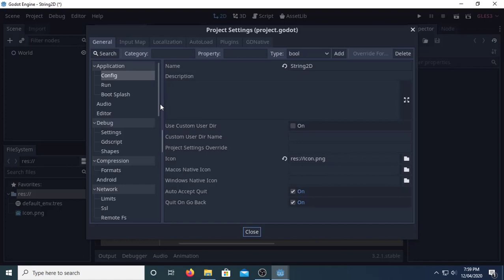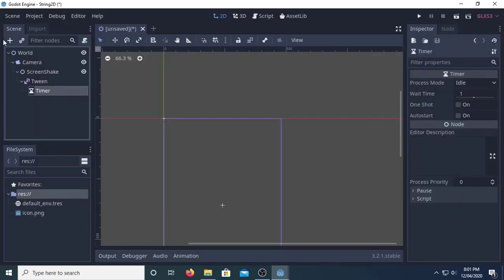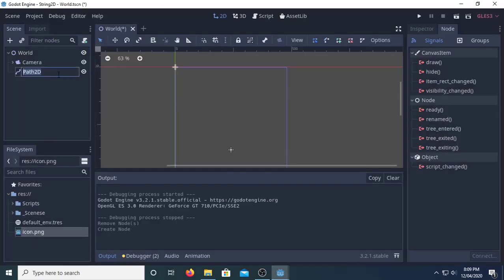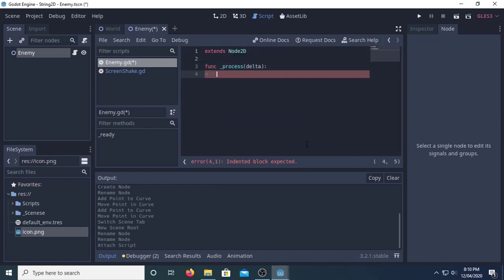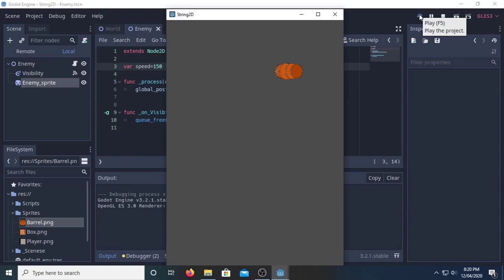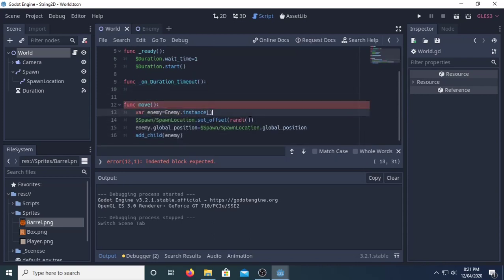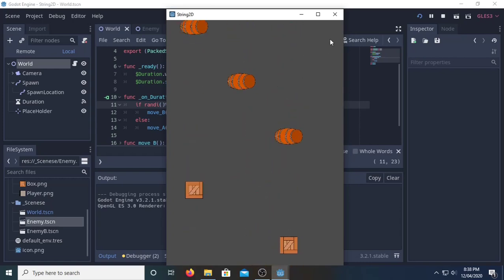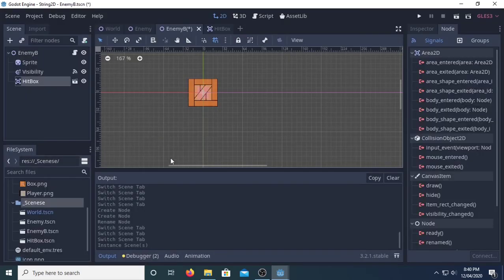Creating an Original Game in 1 hour....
Note: This is not a tutorial.

Wanted to make an original game, what I didn't know was that it would also end up being 1 hour game challenge. Made everything from the game to the sprites within 1 hour.